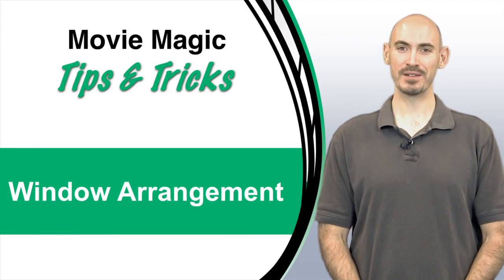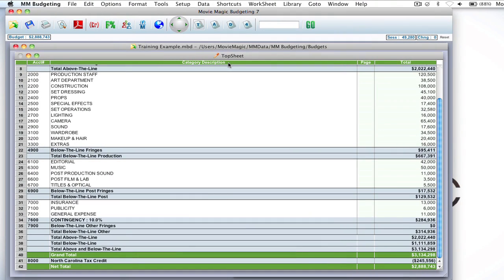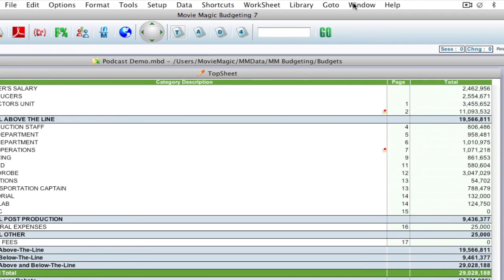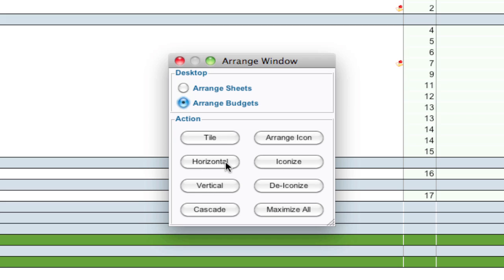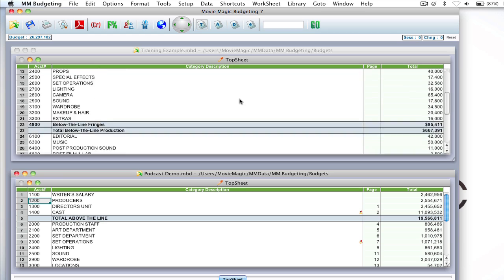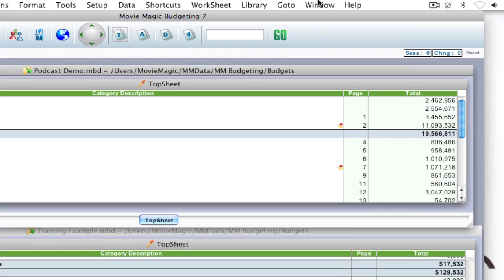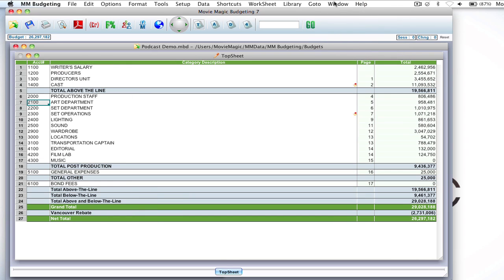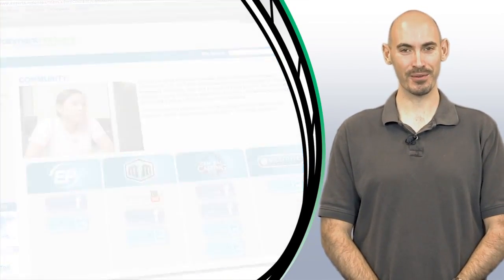Legacy Movie Magic Budgeting - Window Arrange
This video explains how to use the Window Arrange function to show multiple budgets at the same time. This applies to version 6 and up.